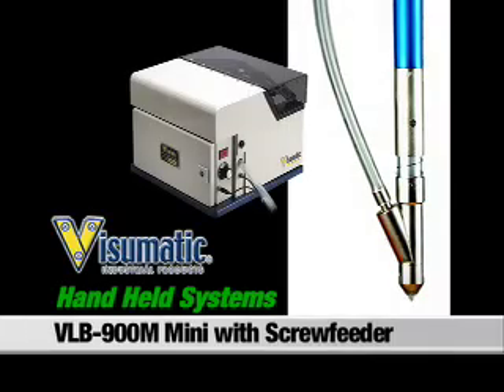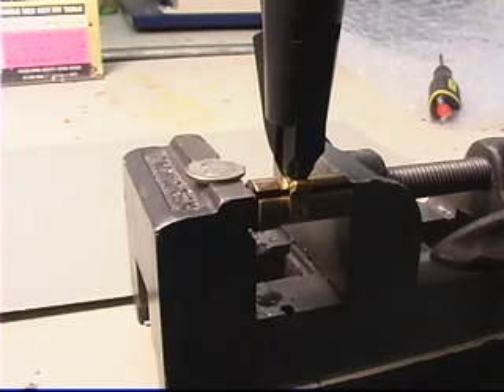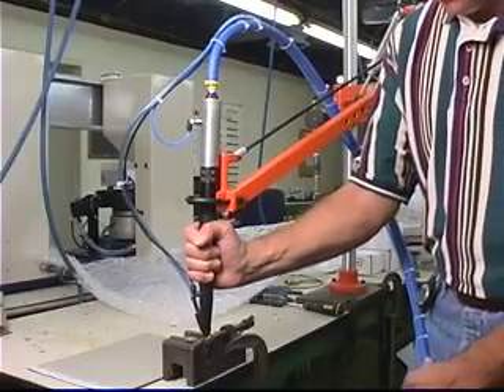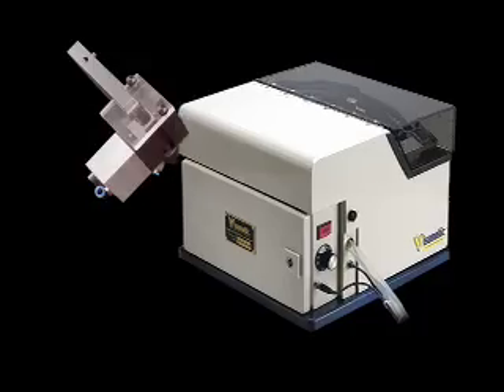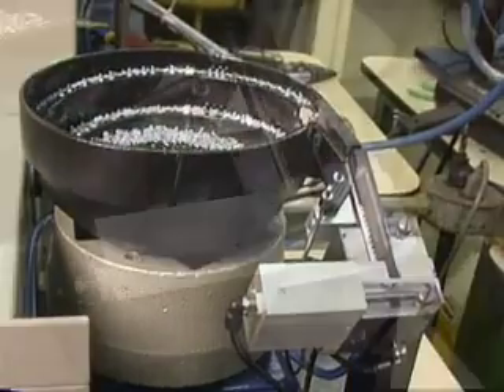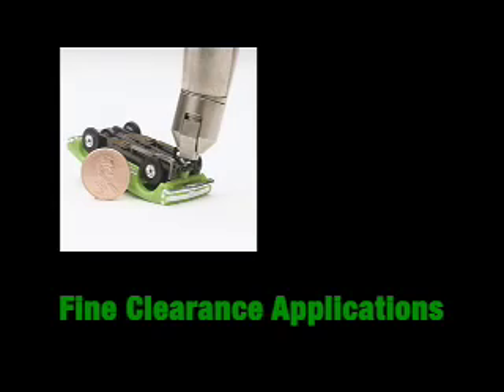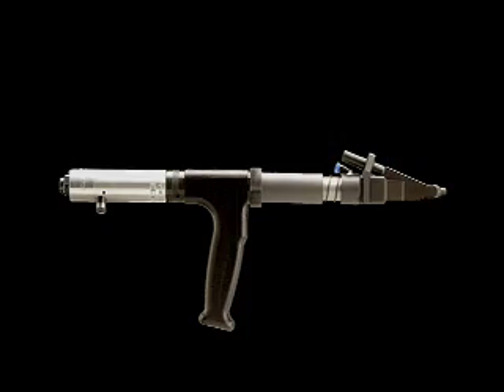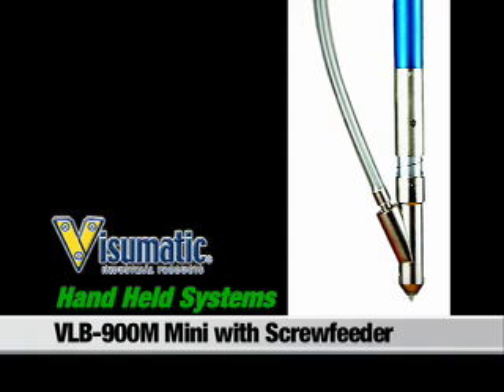VLB-900-M Mini Automatic Screwdriver with Screwfeeder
If you need to automatically install very small screws, down to #000, Visumatic can deliver this mini screw feeding and driving system. Visumatic can accommodate even the smallest applications for any fine clearance manual automation project with the miniature design of the VLB-900M. The Mini nosepiece is available in endless configurations to fit applications like wristwatches, eyeglasses, computers, or printed circuit boards.

• Nosepieces control the screw, keep bit and screw engaged
• Equipment singulates and deliver the screw to eliminate this ergonomic challenge
• No external springs or roll pins holding the nosepiece together

The Visumatic Advant-edge
• Advanced microprocessor controls
• Nosepieces designed to fit your part and application
• Nosepiece controls the screw, keep bit & screw engaged
• No springs or pins hold the nosepiece together
• Greater control and capability
• Comes with the simplest, most reliable feed system available
    - Extremely quiet steel enclosure limits sound and debris
    - Longest blow distance on the market